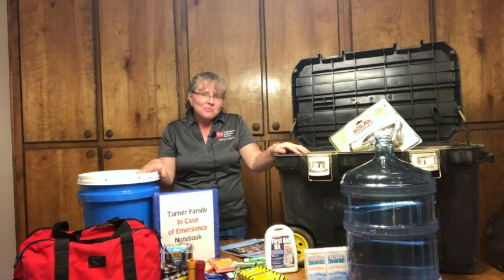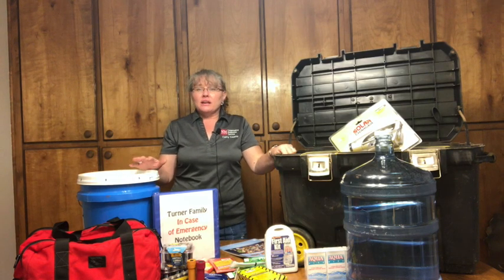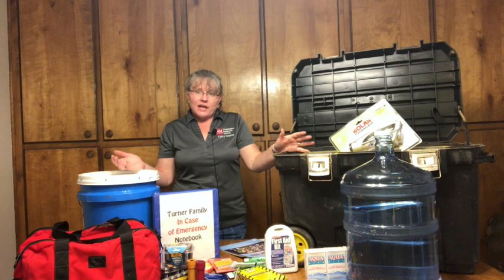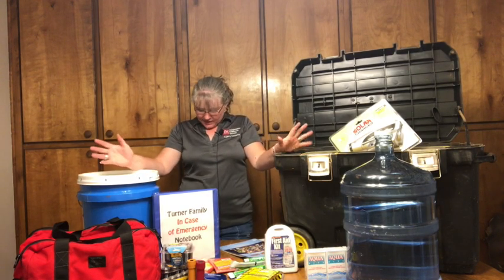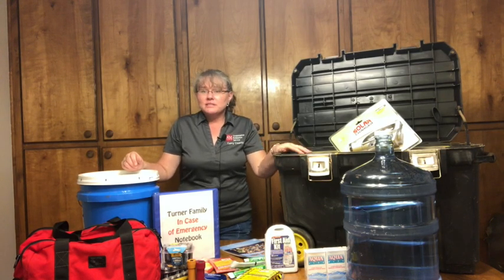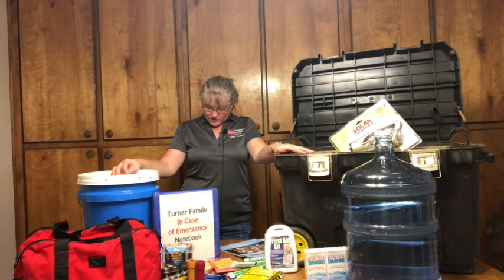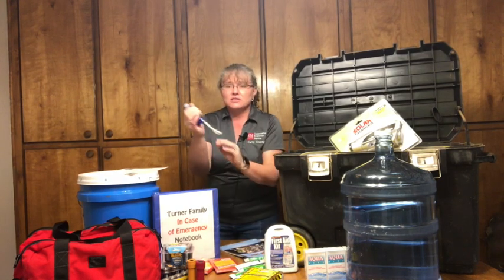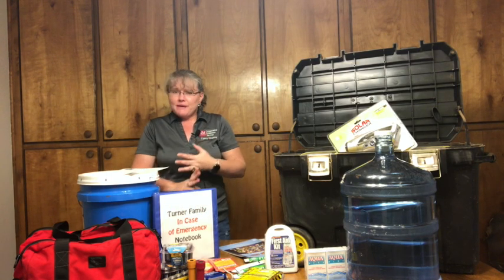Safety First Series - #3 72-Hour Emergency Supply Kit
In the case of an emergency or disaster, it may take several days for utilities to be restored or local stores to restock or reopen. In putting together your safety supplies, begin with enough for three days or 72 hours, then continue adding to your supplies until you have enough for two weeks or more. Described here is a basic process for creating a supply kit to last 72 hours for a household.